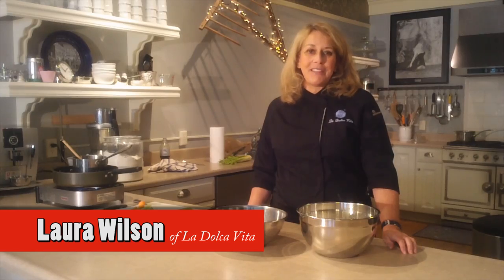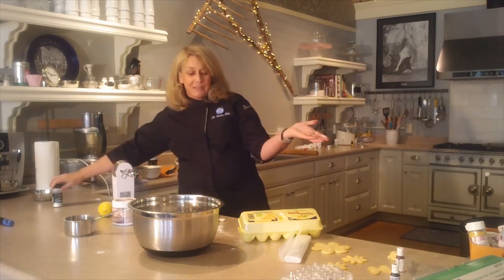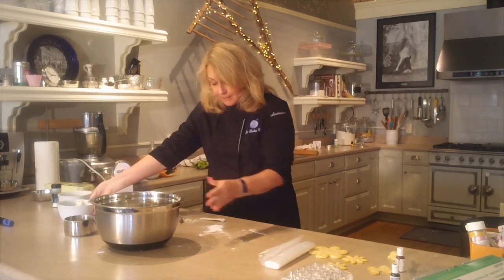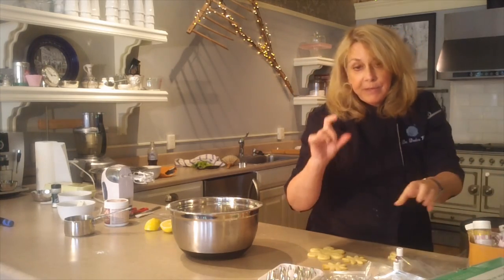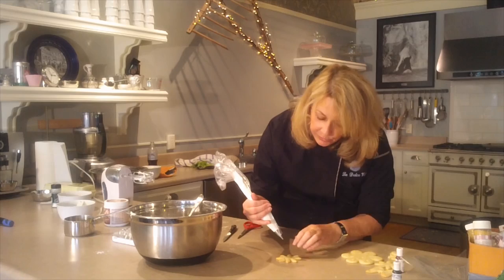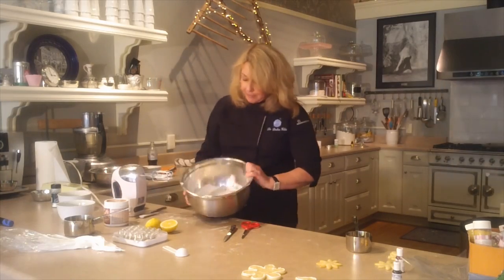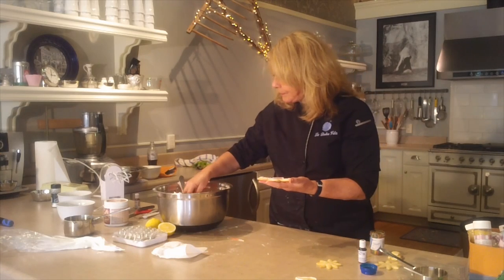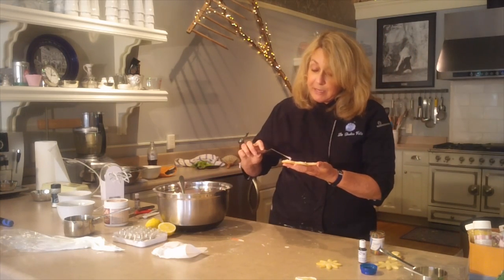DD Cookie decorating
Laura Wilson demonstrates how to make cookie icing and gives some helpful tips on decorating your cookies.